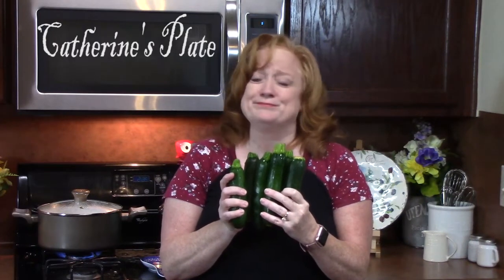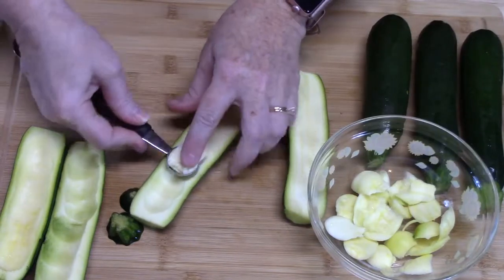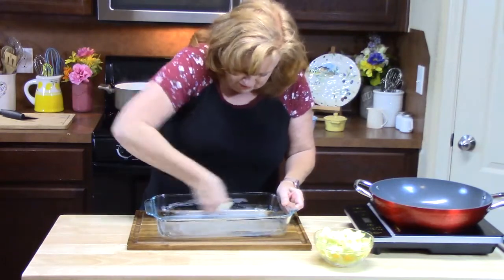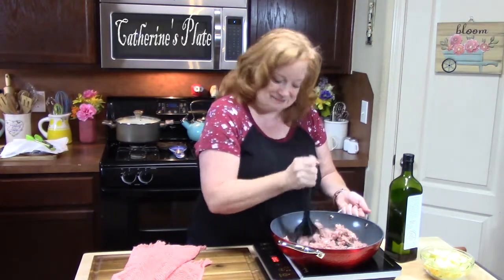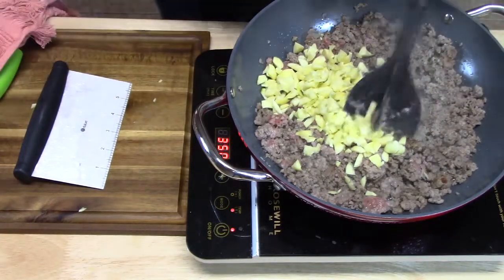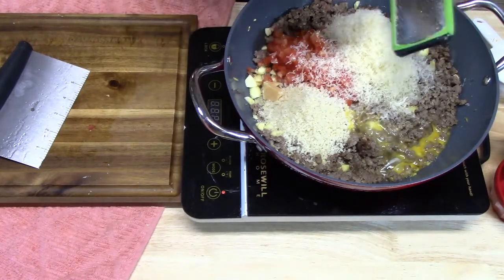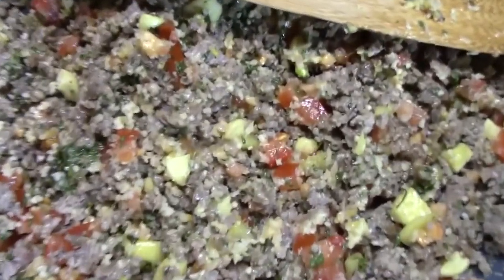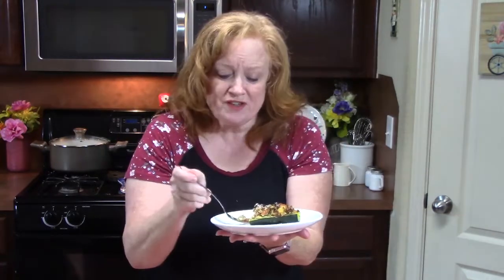Italian Sausage Stuffed Zucchini Boats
Below are the items that I used in my show today. If you purchase through the links below these or any item from Amazon, it helps my channel out at no extra cost to you. Thank you.

Write to me at:
Catherine’s Plate
22720 Morton Ranch Road, Suite 160, Box 340